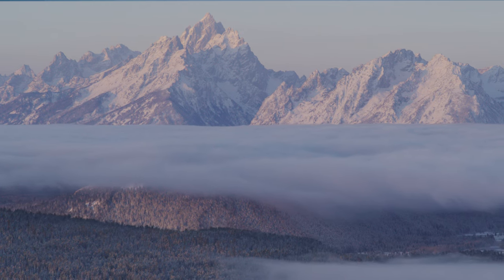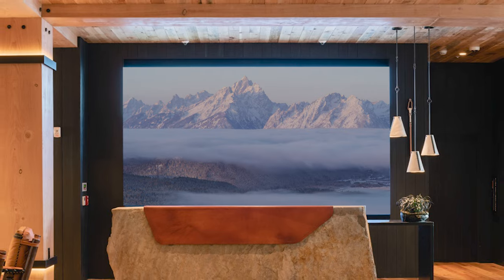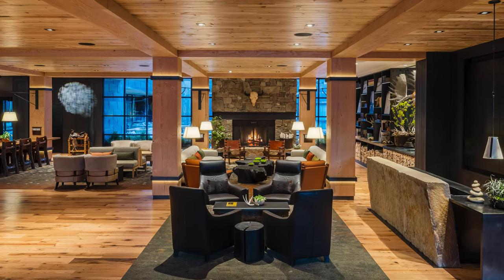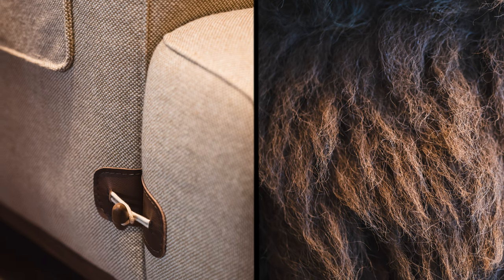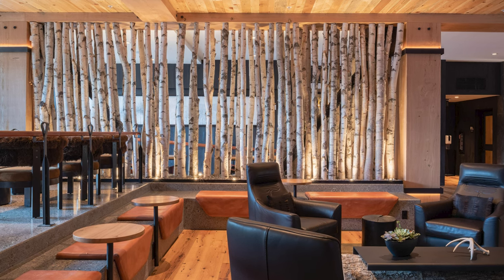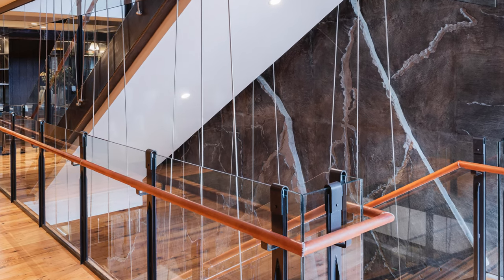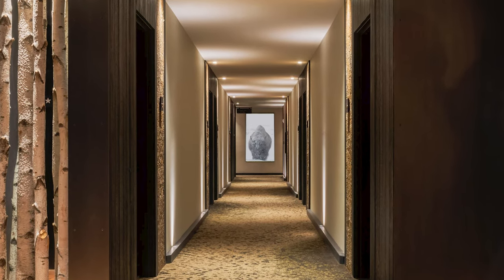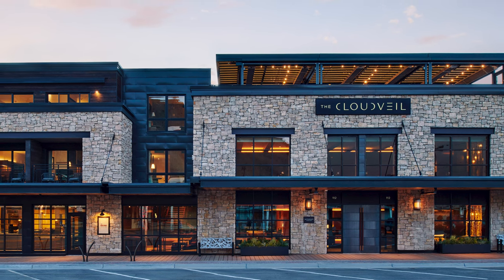The Cloudveil: Public Spaces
TruexCullins Interiors designed this 100-room luxury hotel to reflect the enduring character of Jackson Hole. The project was driven by the theme “Let Jackson Hole Change You”, a nod to the transformational nature of the valley and the surrounding peaks. Located directly on the Jackson Town Square and at the heart of the National Parks system, the Cloudveil is a gateway to boundless adventures.

The interiors are a modern take on western history, inspired by Jackson’s extraordinary landscape, its abundant wildlife, and unique people. The lobby features reclaimed wood, salvaged beams from a Wyoming barn, and locally crafted furnishings and artwork. The mountaineering experience is expressed in the design of the staircase, detailed with steel suspension cables. The stairs rise against a wall of large stone slabs three stories high, cut to allude to the surrounding Tetons.

The Cloudveil is a Marriott Autograph Collection hotel.
The building is designed by CLB Architects and the IBI Group.
PHOTOGRAPHY and VIDEOGRAPHY: RYAN SHEETS

TruexCullins Architecture and Interior Design is located in Burlington, Vermont, U.S.A. TruexCullins has developed lasting relationships with public and private clients, providing design leadership and creative solutions for over 50 years. TruexCullins provides the expertise and creativity of five distinct design studios in the disciplines of education, workplace, home, resort and interiors.